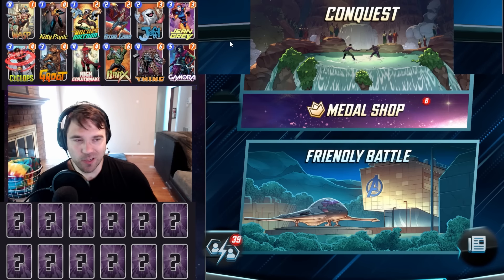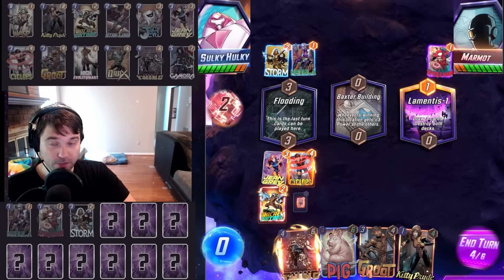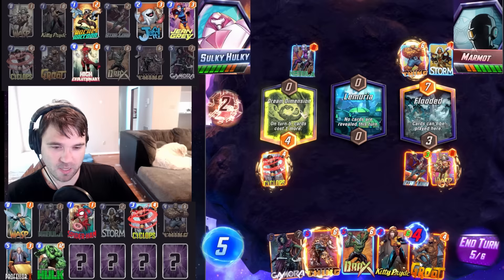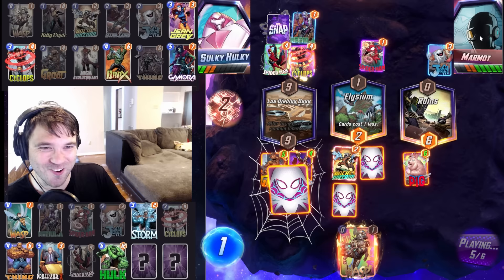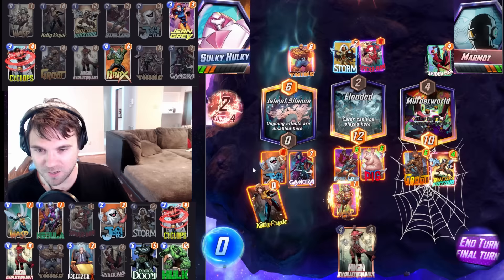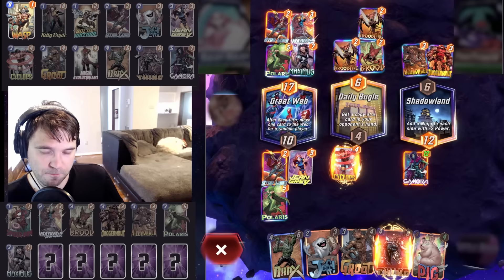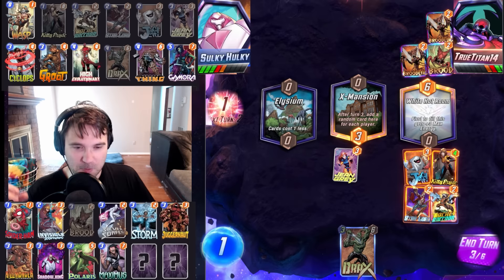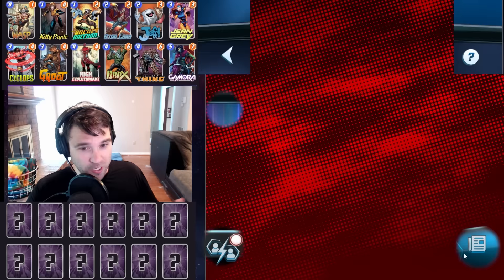Jean Has EVOLVED With The AFFLICTION - Gold Conquest - Marvel Snap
Further brewing with Jean Grey has lead to some really fun decks. The one that I am enjoying the most is a Evo Jean deck that uses a mixture of affliction and Guardian on reveals to help secure and pump out high power throughout the entire game!

0:00 Intro
1:20 Game 1 - Match 1 (Jane Jaw)
5:03 Game 2 - Match 1 (Evo Control)
8:42 Game 2 - Match 2 (Evo Control)
11:52 Game 2 - Match 3 (Evo Control)
16:09 Game 2 - Match 4 (Evo Control)
19:05 Game 2 - Match 5 (Evo Control)
22:26 Game 2 - Match 6 (Evo Control)
25:58 Game 2 - Match 7 (Evo Control)
29:25 Game 2 - Match 8 (Evo Control)
32:31 Game 3 - Match 1 (IW Silver Surfer)
35:26 Game 3 - Match 2 (IW Silver Surfer)
38:19 Game 3 - Match 3 (IW Silver Surfer)
41:50 Game 3 - Match 4 (IW Silver Surfer)
45:44 Game 3 - Match 5 (IW Silver Surfer)